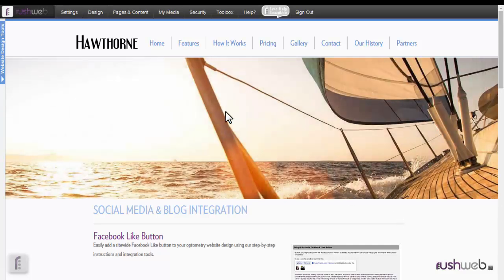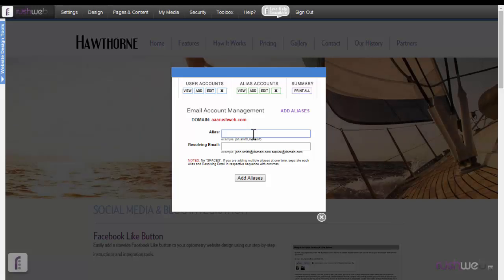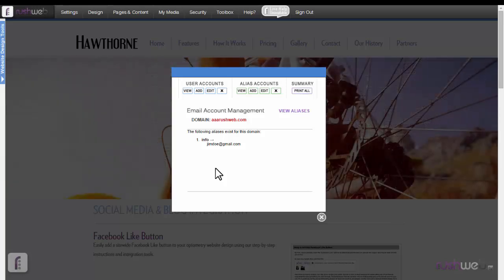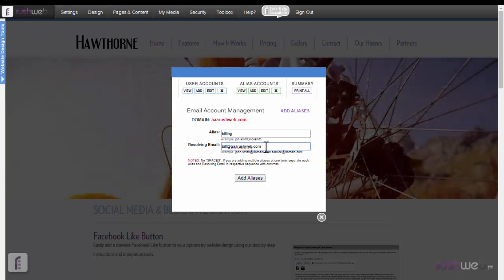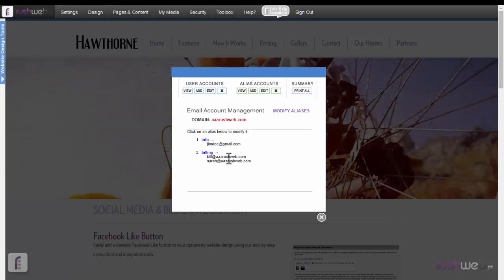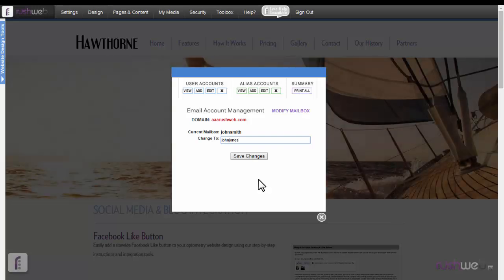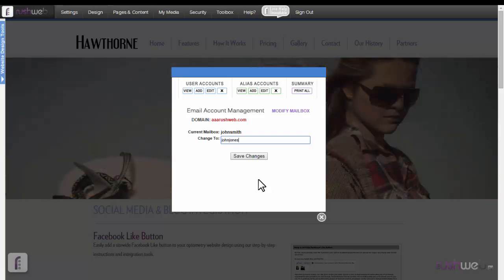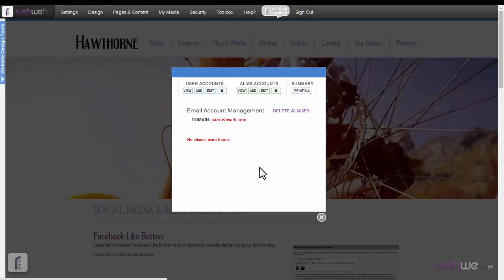How To Manage Email Aliases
Learn how to add, edit and remove email aliases through your website administration dashboard.